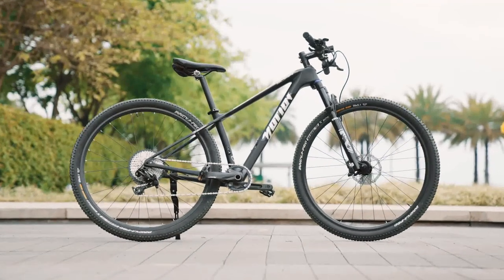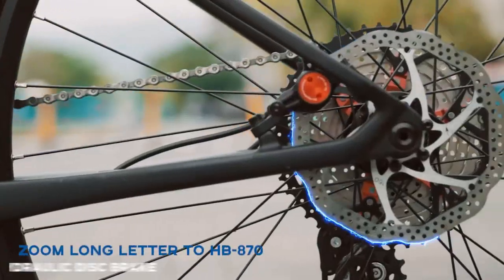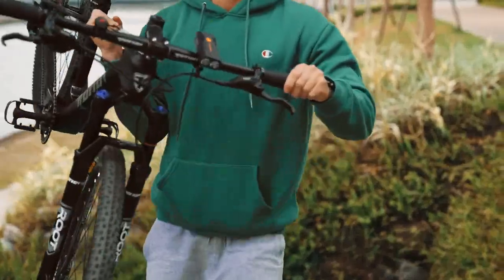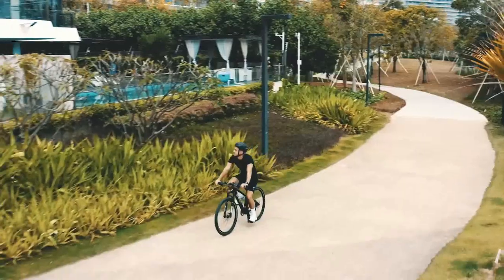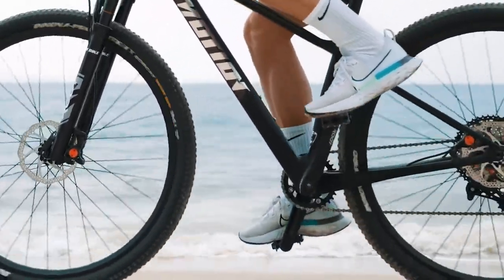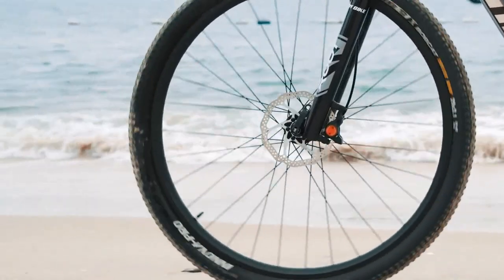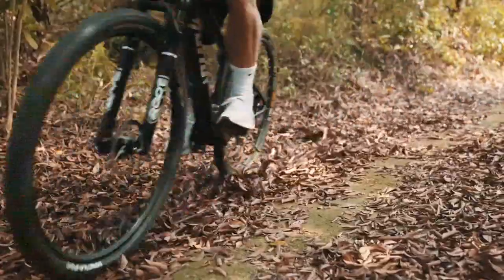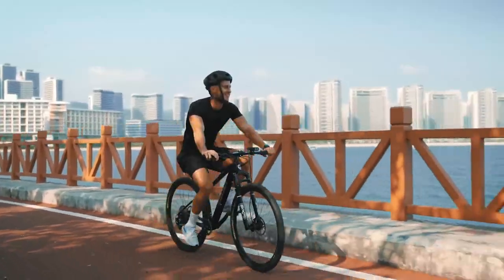Gizmo Hub | MOTION: THE LIGHTEST CARBON FIBER MOUNTAIN BIKE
| TAGS |
Kickstarter
Indiegogo
Kickbooster
Amazon
Ali Express
GadgetPlus
Shareasale
Crowdfunding
Crowdfunding Sites
Kickstarter Crowdfunding
Indiegogo Crowdfunding
Kickstarter Project
Indiegogo Project
Kickstarter Campaign
Indiegogo Campaign
Latest Crowdfunding
Newest Crowdfunding
Newest Inventions
Latest Inventions
Newest Technology
Latest Technology
Newest Gadgets
Latest Gadgets